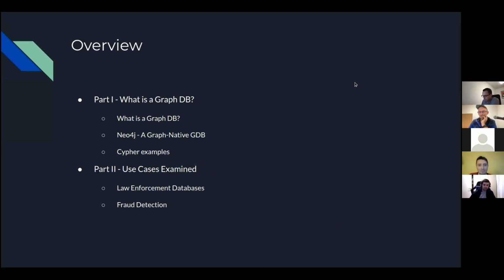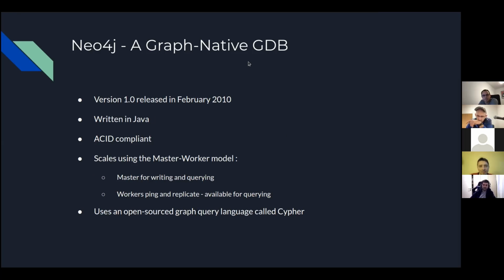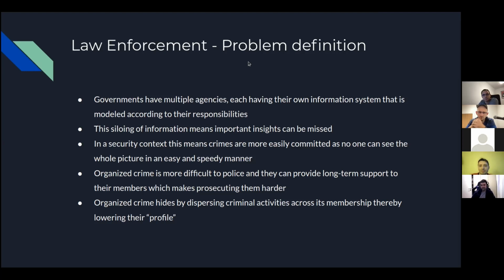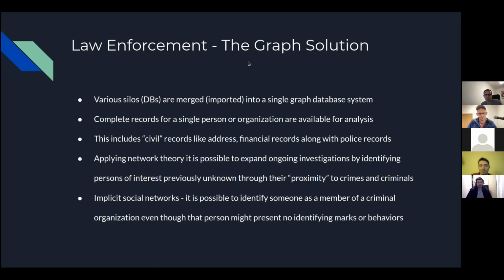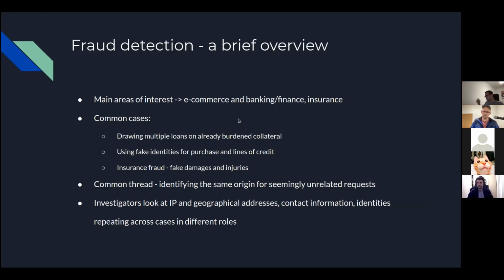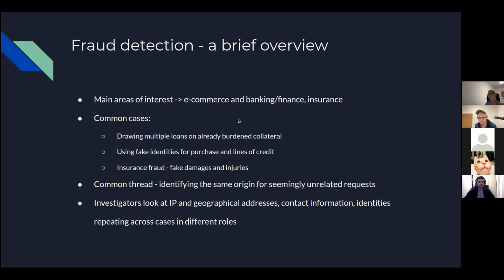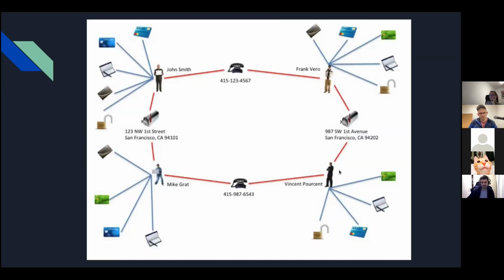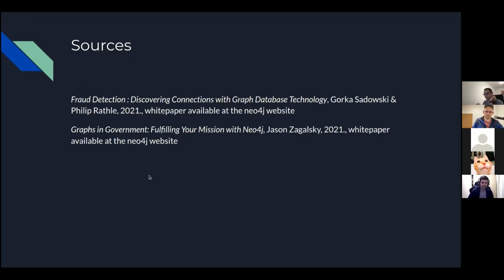Graph DB Use Cases From A Neo4J Implementer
This tech talk give a short intro into the mathematical theory of graphs before proceeding to explore two whitepapers published by Neo4J that detail use cases for their Graph Database. Topics covered are fraud detection and law enforcement.